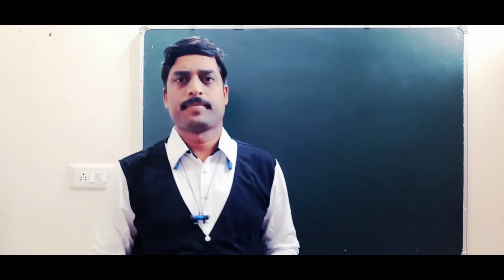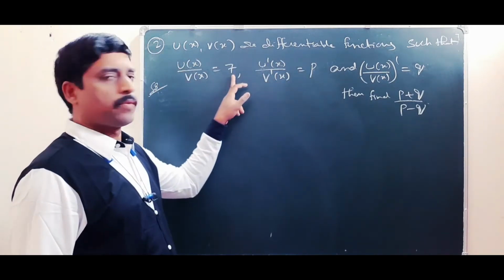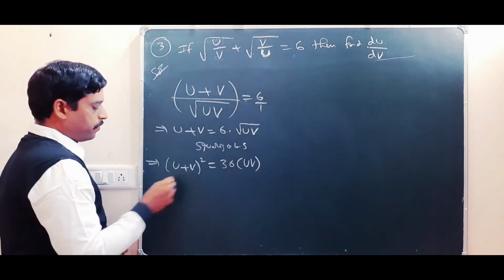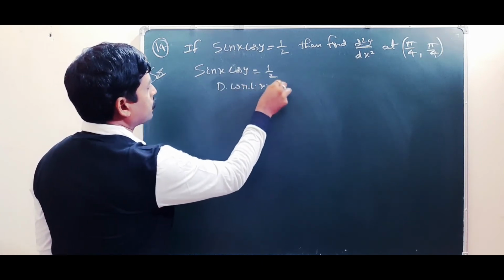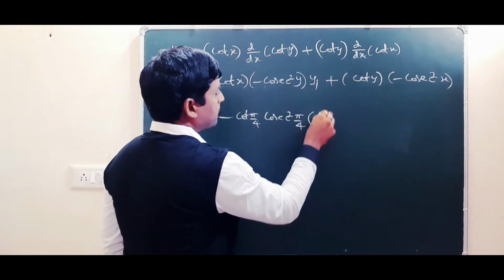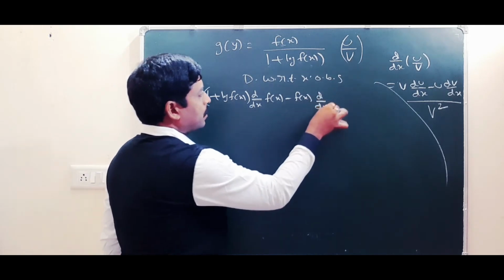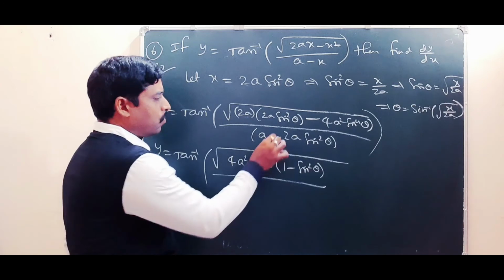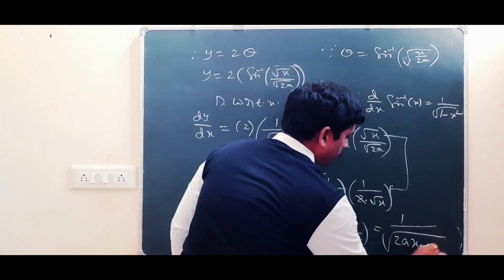CONTINUITY AND DIFFERENTIABILITY PART 11 FOR IIT,JEE MAINS ,BITSAT, EAM (AP&TS),KCET, ODCET..